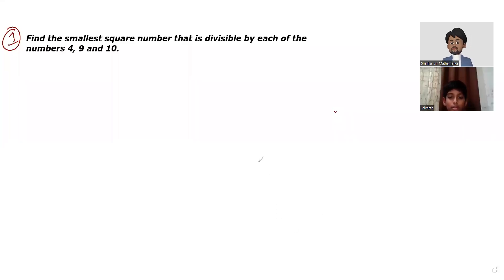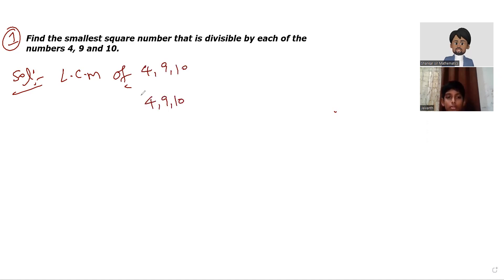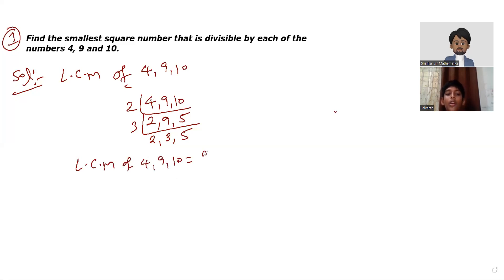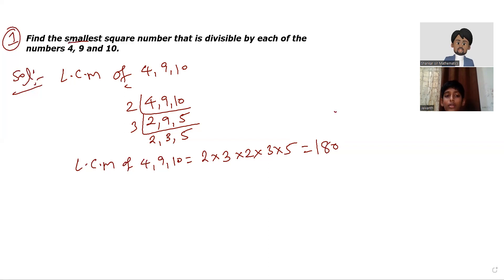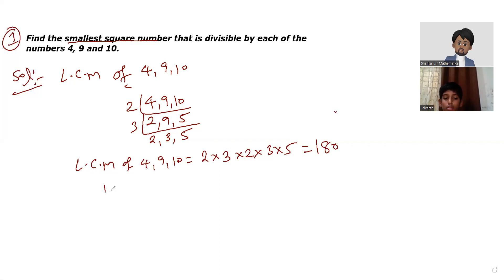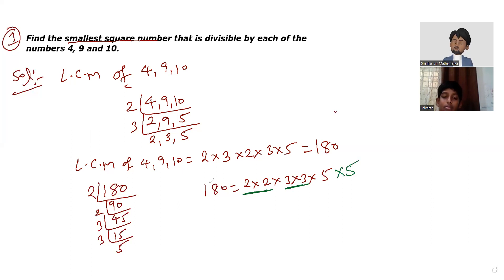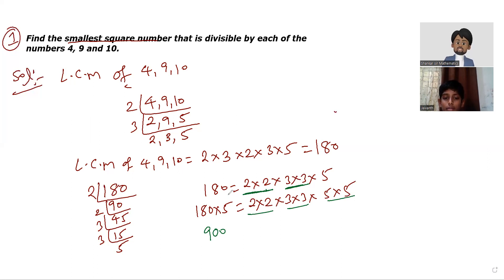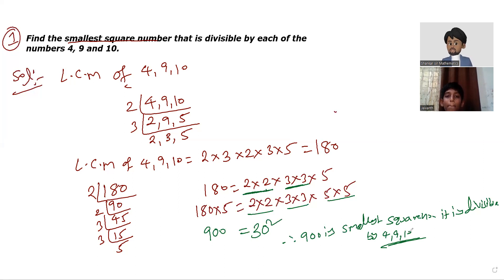smallest square number divisible by 4,9,10#math mojo#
smallest square number divisible by 4,9,10#